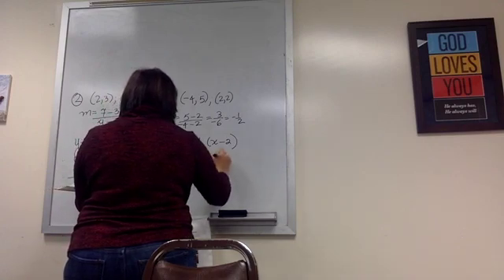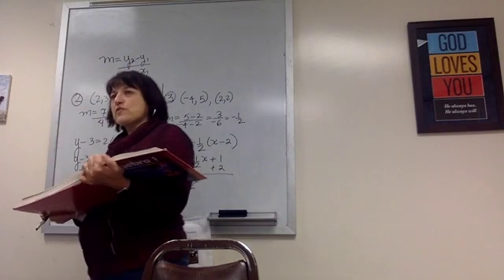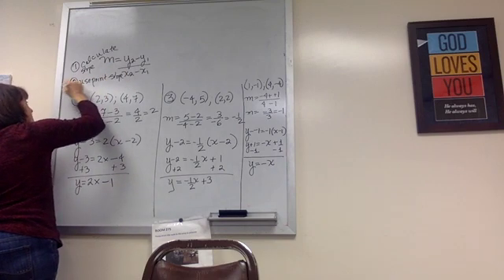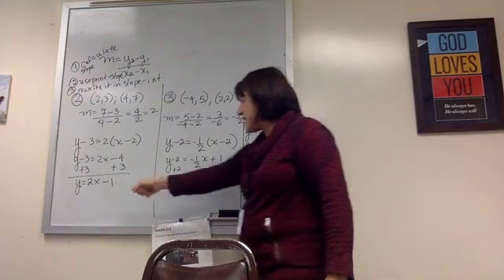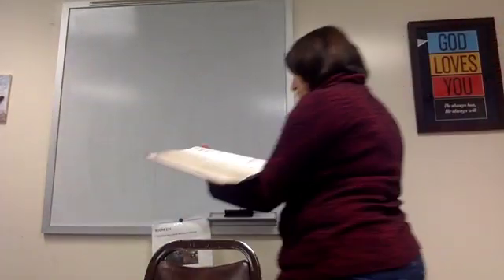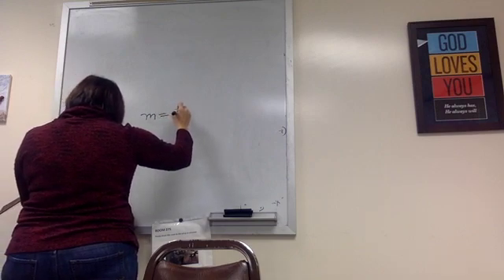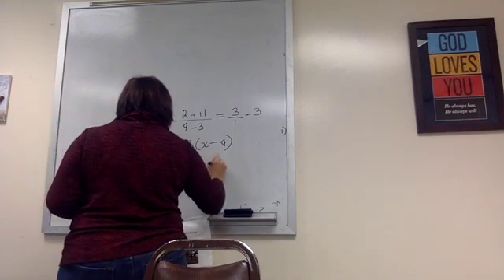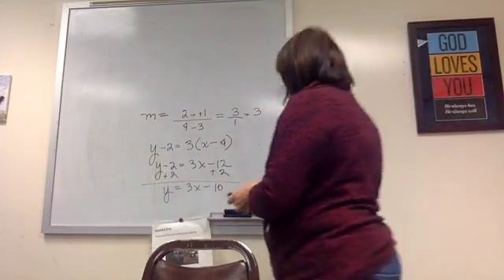Alg 1 5.3 Instruction #2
Algebra 1 Unit 5.3 Instruction Part 2 of 2 Parts